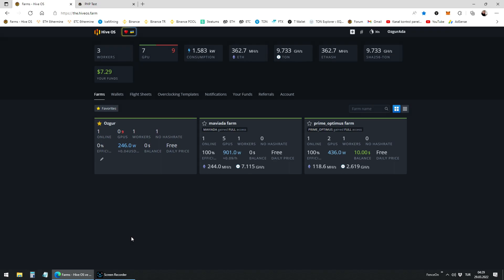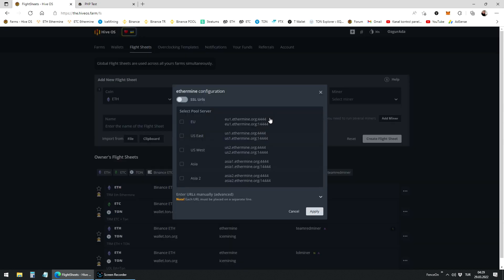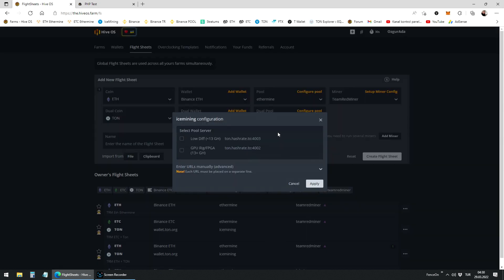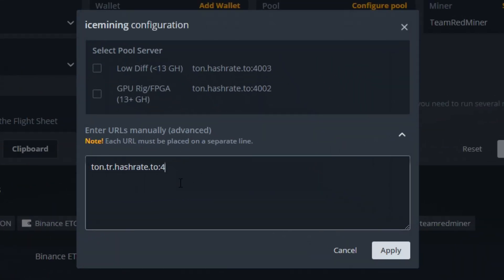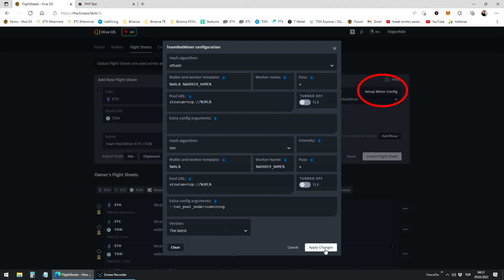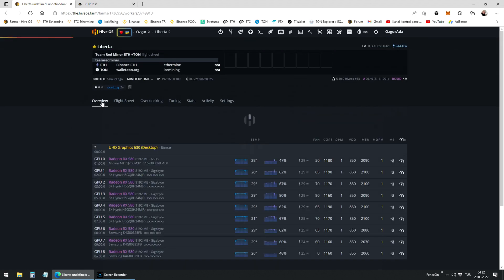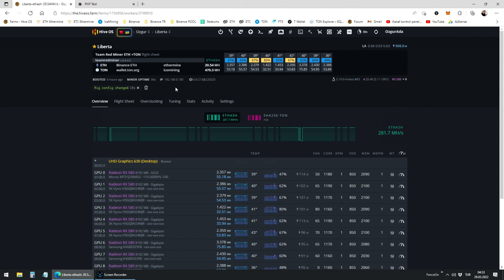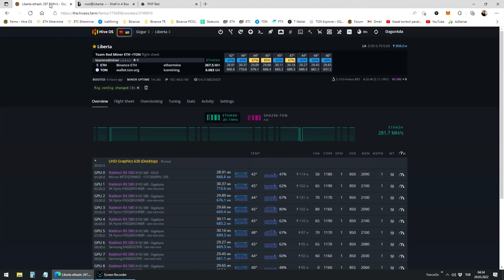Team Red Miner Dual Mining Eth + Ton on Hiveos 2022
Crypto coin mining became profitable with dual mining ethereum + ton coin.
You will be learning how to set ethereum + ton dual mining on hiveos using team red miner known as TRM on 2022.
TeamRedMiner is good for AMD gpu cards. It will not work with Nvidia cards. It auto tunes workers. So you don't have to set extra config arguments for dual mine eth + ton.
You can dual mine with team red miner. It is the best solution for AMD cards to dual mine ETH + Ton on Hiveos.
In this video I am teaching you how to prepare a flightsheet on Hiveos mining. The Hiveos flightsheet will be set to mine dual eth + ton mining.
Team Red Miner is easy to run for dual mining.
Using ethermine pool for Ethereum and icemining pool for Ton Coin.
You can also have an idea about icemining pool Icemining pool is the most profitable pool for Ton Coin.

Supported GPU
AMD RX 6900XT
AMD RX 6900
AMD RX 6800XT
AMD RX 6800
AMD RX 6700XT
AMD RX 6700
AMD RX 6600XT
AMD RX 6600
AMD RX 5900XT
AMD RX 5900
AMD RX 5800XT
AMD RX 5800
AMD RX 5700XT